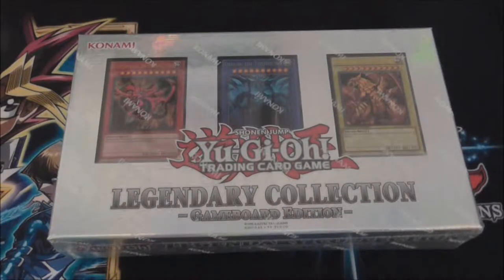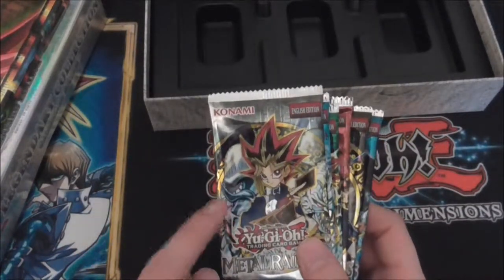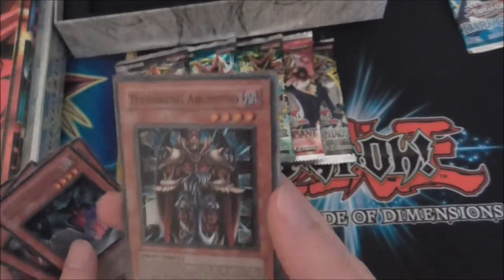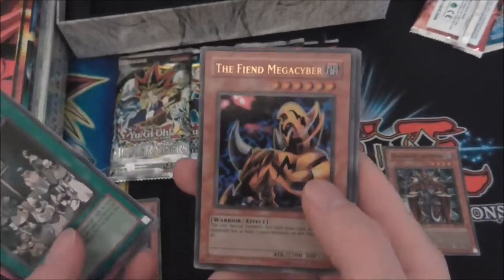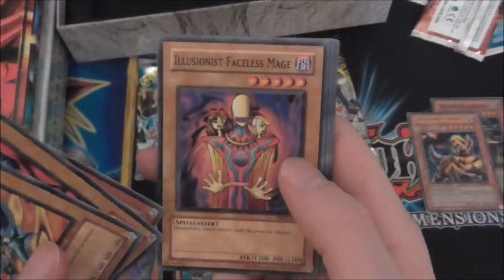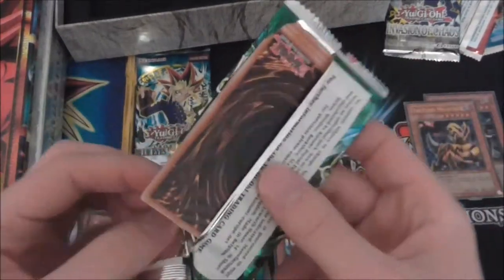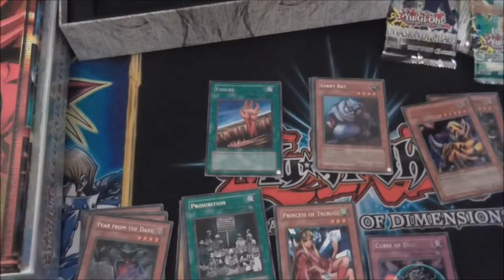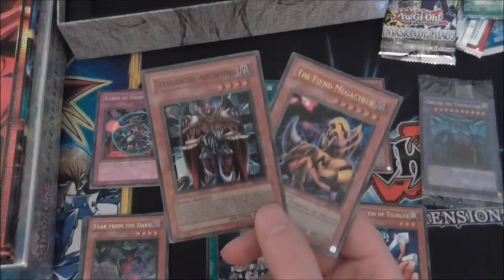Yugioh Legendary Collection Gameboard Edition Opening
This is an Opening of a Yugioh Legendary Collection Gameboard Edition.